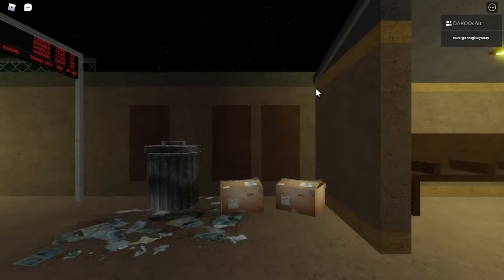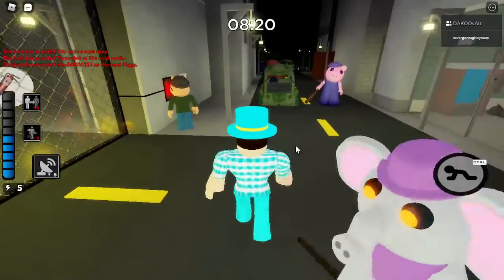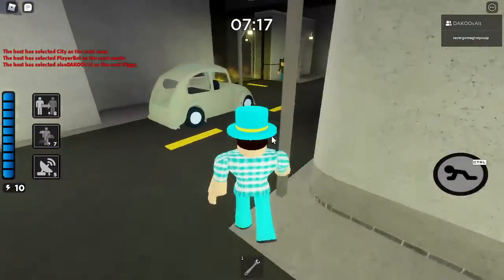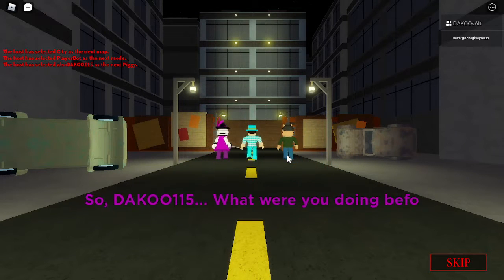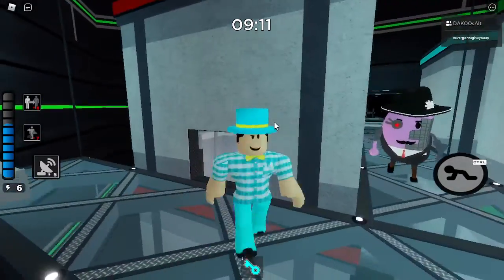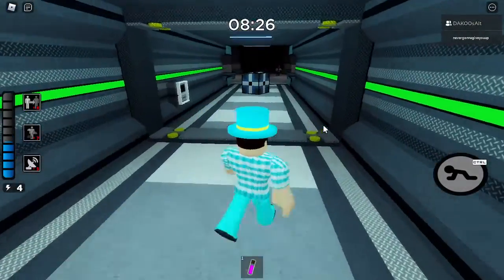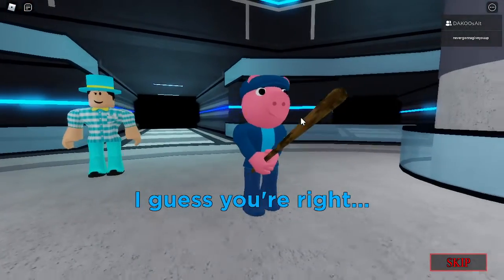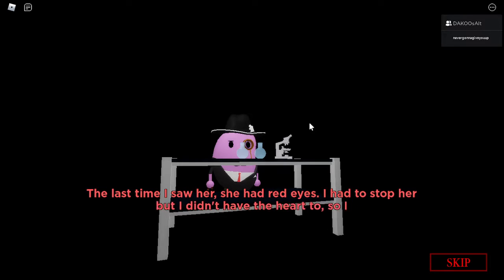how to complete the true ending EZ - roblox piggy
hope this helped! like for more tutorials